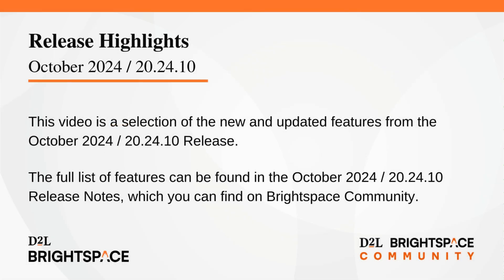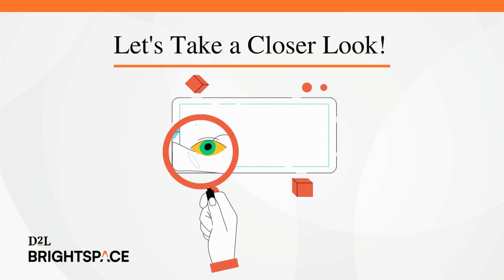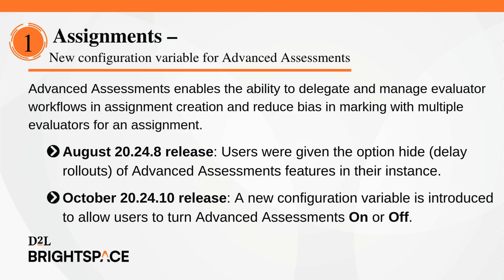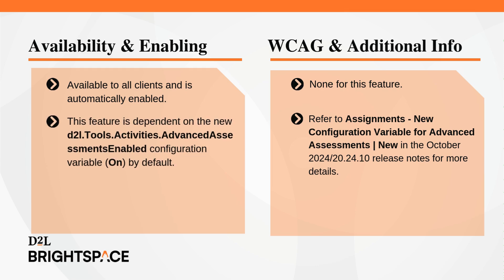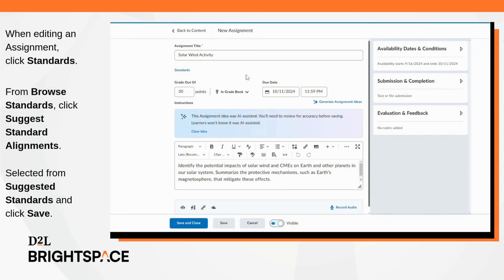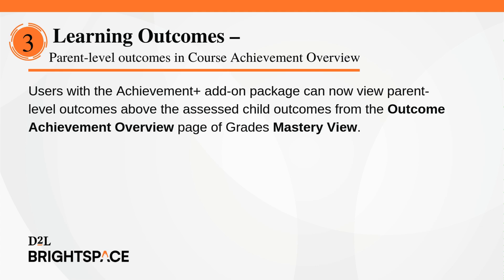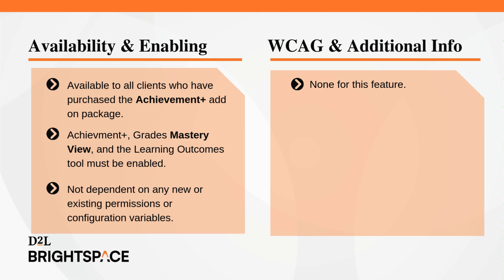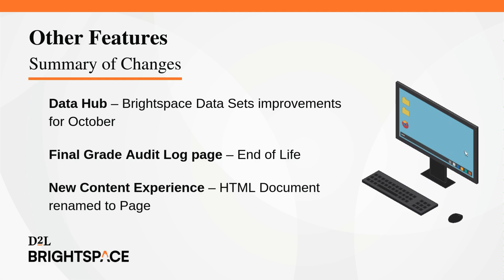October 2024/20.24.10 Release Highlights Video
This video highlights some of the new and updated features of Brightspace 20.24.10. The full list of features can be found in the October 2024 / 20.24.10 Release Notes on Brightspace Community.

00:05 - Introduction
00:26 - Features List
01:01 - Assignments - New configuration variable for Advanced Assessments
02:50 - D2L Lumi - AI-suggested outcome alignments for Assignments
04:12 - Learning Outcomes - Parent-level outcomes in Course Achievement Overview
05:04 - Other Features Summary
05:39 - Outro